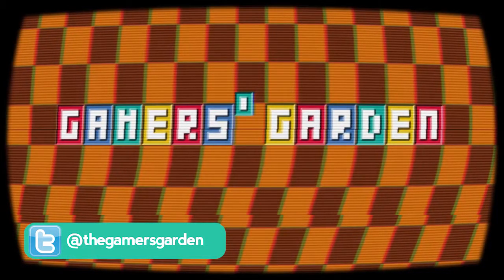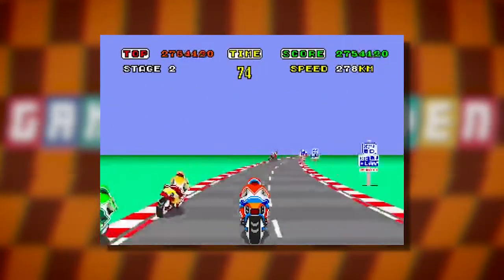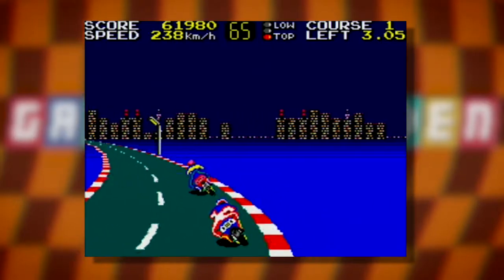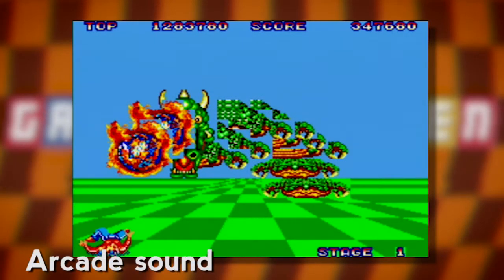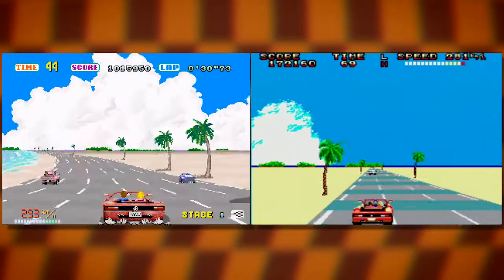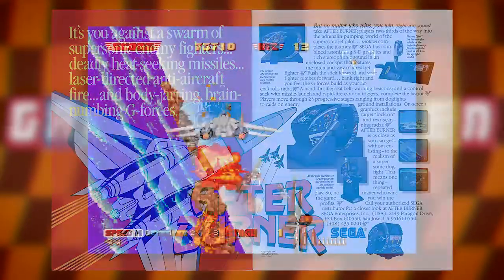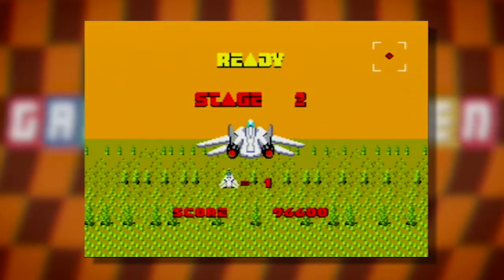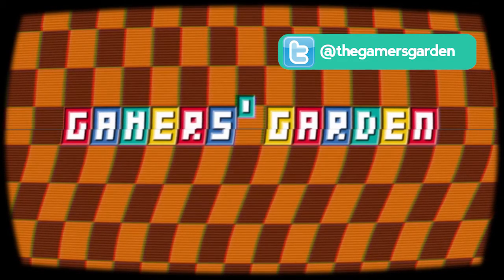Super Scalers part 1 - Master System ports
Sega's AM2 have developed incredible arcade games for decades and this all began with Yu Suzuki's big four super scalers. Hang-On, Space Harrier, OutRun and After Burner proved how far ahead of the competition Sega were and all featured deluxe 'Taikan' cabinets - huge arcade cabs with hydraulic motion and surround sound. This series of videos looks at how successful the Sega home ports were starting with their 8 bit console, the Sega Master System.

Hello gamers! I want to explore the stories behind often overlooked games, talented developers from years gone by and some series that are personal favourites of mine. I’m a keen collector with a focus on the 90’s and particularly, the 5th gen.

Where possible, all footage is captured from my own consoles rather than emulators. As a PAL gamer, most gameplay is captured at 25fps and all game facts should be correct to their PAL release history. Enjoy my channel and happy gaming!